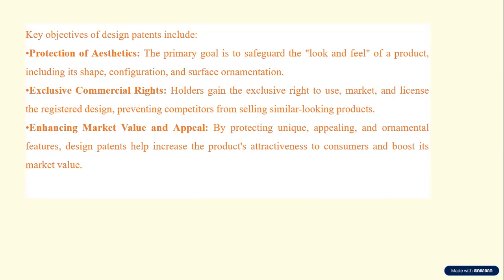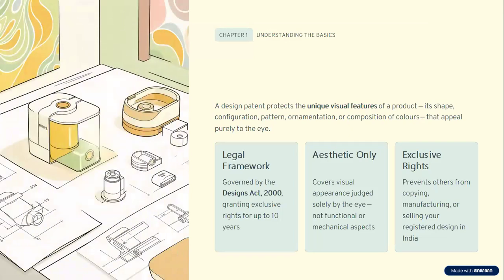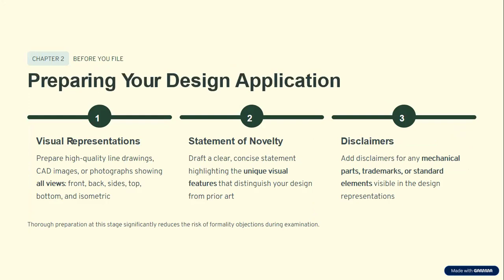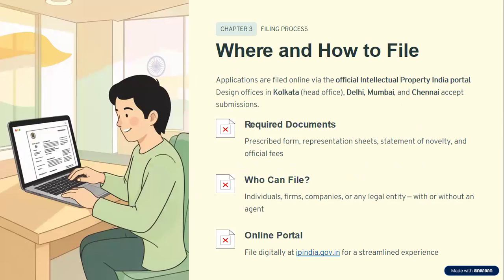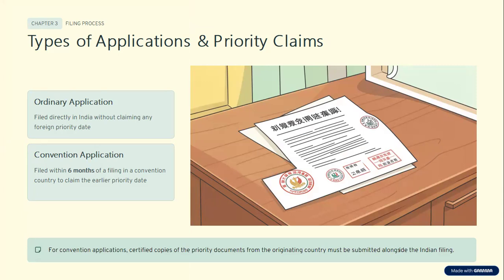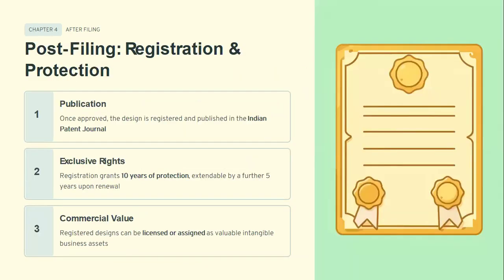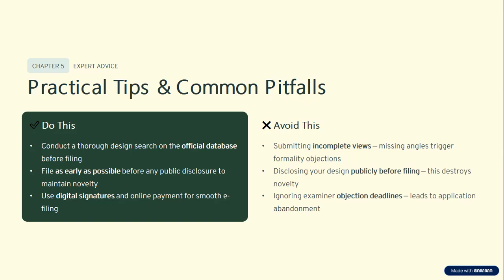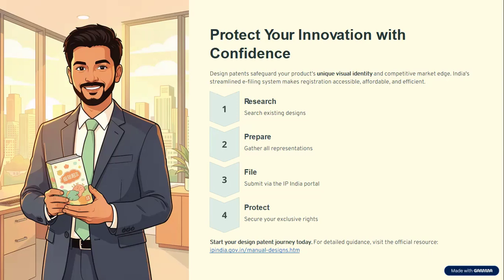Filing design patent in india